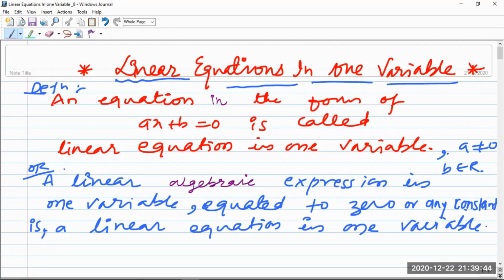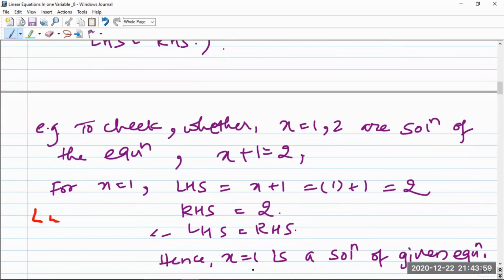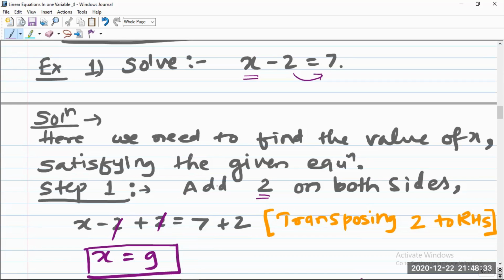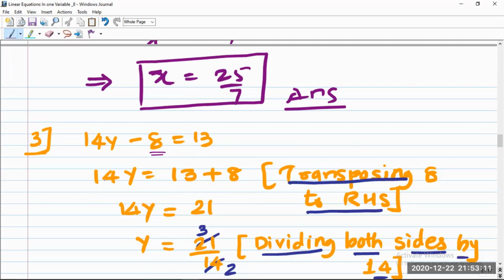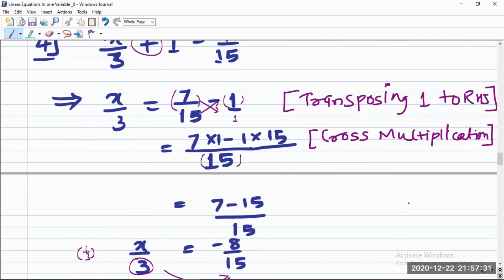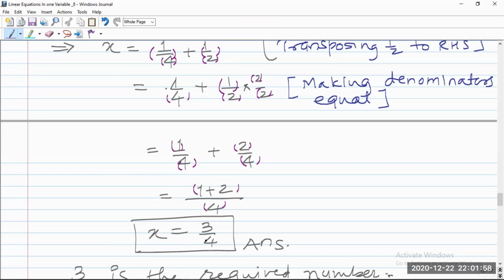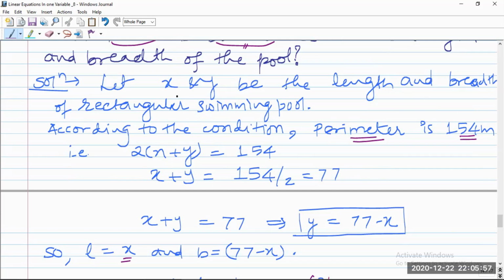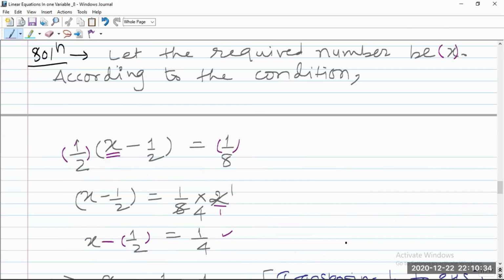Linear Equation in one Variable | Grade VIII | SSC | CBSE | ICSE